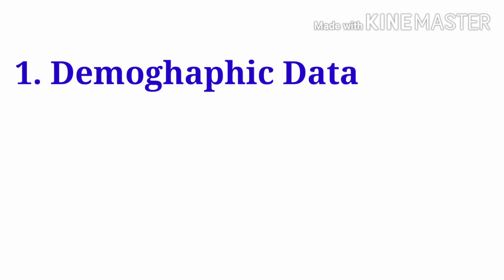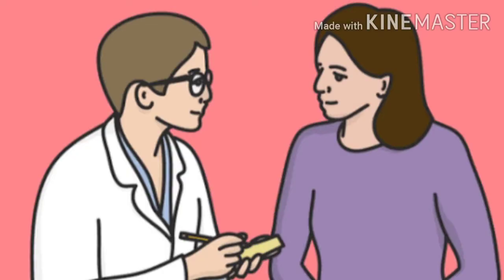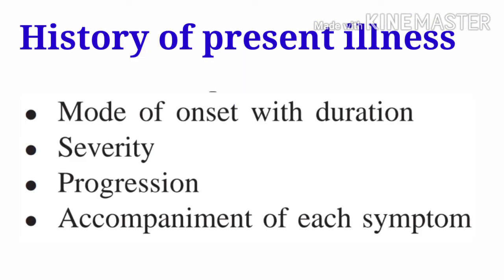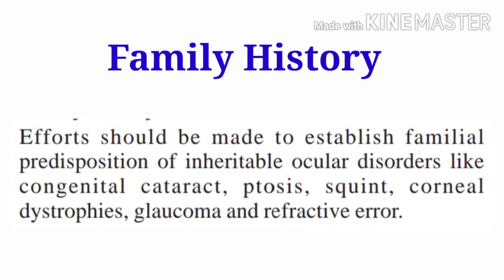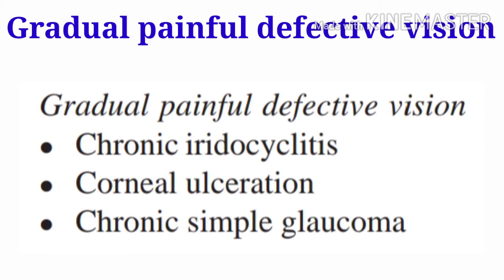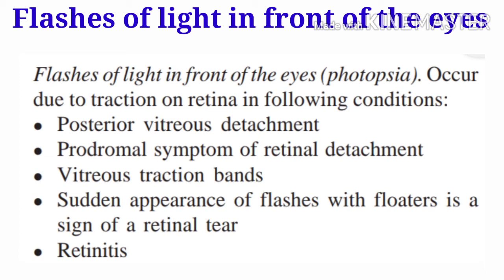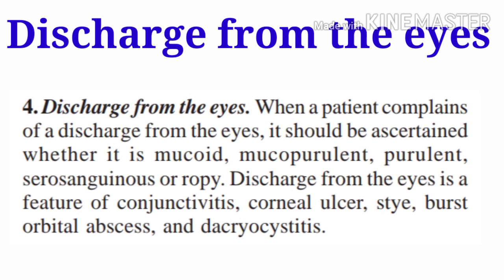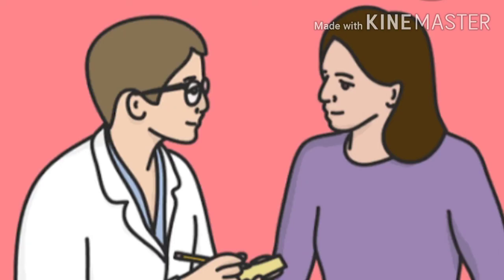History taking of eye patient | Chief Complaint of eye | past history | history of surgery optometry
Defective vision
 Watering and/or discharge from the eyes
 Redness
 Asthenopic symptoms
 Photophobia
 Burning/itching/foreign body sensation
 Pain (eyeache and/or headache)
 Deviation of the eye
 Diplopia
 Black spots in front of eyes
 Coloured halos
 Distorted vision
Carotid artery disease
 Papilloedema
 Giant cell arteritis
 Migraine
 Raynaud’s disease
 Severe hypertension
 Prodromal symptom of CRAO
Progressive pterygium involving pupillary area
 Corneal degenerations
 Corneal dystrophies
 Developmental cataract
 Senile cataract
 Optic atrophy
 Chorioretinal degenerations
 Age-related macular degeneration
 Diabetic retinopathy
 Refractive errors
history taking of eye
history of eyeliner
history of eyeglasses
history of eye banking in india
history of eye gaze communication system
history of eye protection
history of eye trauma icd 10
history of eye drops
history of eye care
history of eyebrows
history of eye makeup
eye doctor
eye doctor near me
eye
eyes
eye stye
eye glasses
eye drawing
eye twitching
eyebrow
eye lashes
eye redness
eyes wide shut
eye of horus
eye floaters
eyeliner
eye examination
eye shadow
eye exam
eye tattoo
eye parts
eye emoji
eye liner
eye anatomy
eye infection
eyeshadow palette
eye makeup
eye washer
eye boogers
eye structure
eye lenses
eyebrow trimmer
eye lens
eye bleeding
eye wash
eye worm
eye specialist
eye of the needle
eye drops for dry eyes
eye problems
eye redness causes
eye to eye
eye hemorrhage
eye under cream
eye png
eye goggles
eye vision
eye images
eye of agamotto
what eye doctor called
eye transplant
eye test online
eye specialist near me
for eye dark circles
eye exercises
eye icon
eye art
eye protection
eye opening synonyms
eye gel mask
eye glitter
eye logo
eye retina
eye wrinkles
eye drops for redness
eye blinking
eye ointment
can eye color change
can eye colour be changed
eye wink
eye jumping
eye vector
eye rhyming words
how many eyes does a bee have
eye roller
eye under black
eye jokes
eye check up
eye frames
eye gel
eye candy meaning
eye necklace
eye opener
eye vision test
eye parts name
eye wash cup
eye protection goggles
eye meaning
why eye twitching
eye protection glasses
eye palette
eye wallpaper
eye no
eye jewel
eye infection types
are eye styes caused by stress
eye and ear
eye for an eye quote
eye 2 eye
eye checkup near me
eye flickering
eye under microscope
are eye floaters dangerous
how eye works
eye zone
eye redness home remedies
what eye shape do i have
eye vision chart
eye test at home
eye glasses for computer
eye 2020
eye optics near me
eye ultrasound
eye jelly
eye hospital near me
eye hospital
eye allergy medicine
eye yoga
are eye floaters normal
eye xanthelasma
eye vision scale
eye shadow kit
will eye manual
eye roll meaning
eye kajal
eye flu
eye upper lid
eye exercises for lazy eye
how often eye exam
eye ulcer symptoms
eye and head pain
how many eye colors are there
why eye contact is important
how many eye colours are there
eye for detail
eye mask for kids
eye vitamins food
eye ulcer treatment
are eye drops safe
eye operation
eye x ray
eye bank
eye 2 eye lyrics
is eye cream necessary
eye 3d model
eye glass price
eye and ear hospital
eye q vision care
eye quiz
eye yoga exercises
eye anatomy and physiology
what eye does boruto have
eye 4
eye yam stew peed
eye number test
e

eyewear
eye test chart
eye mask for sleeping
eye of horus tattoo

history of eye tracking
history of eye color
history of eyelashes
history of eye cancer
history of eiye confraternity
history of eyewitness testimony
history taking in eye examination
history of eye contact